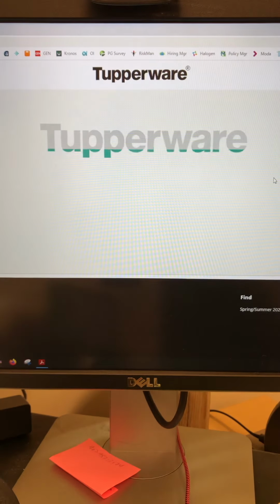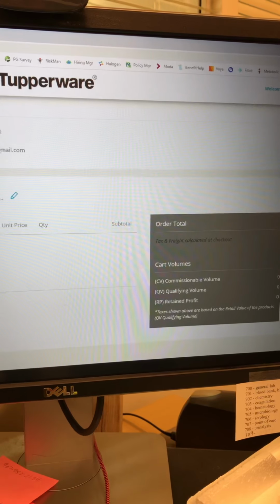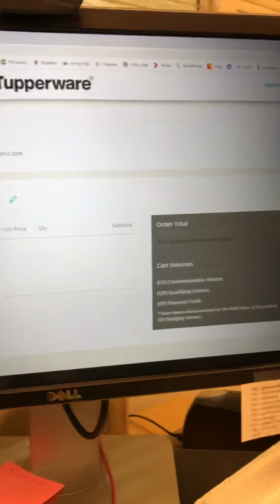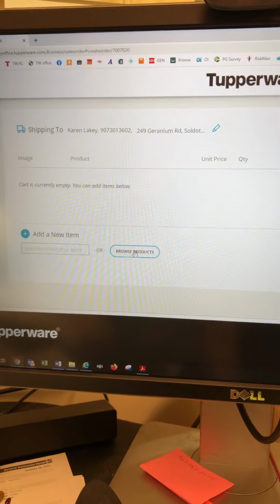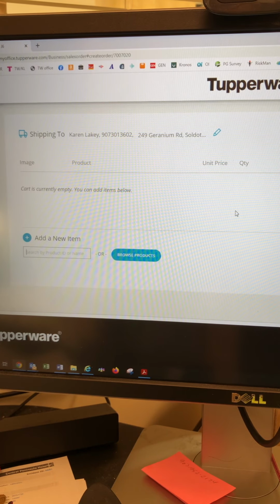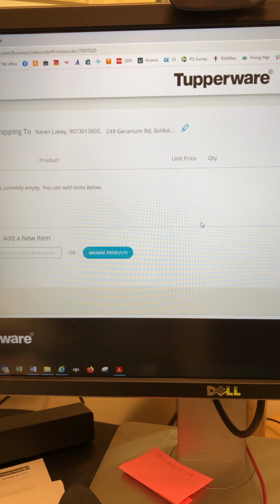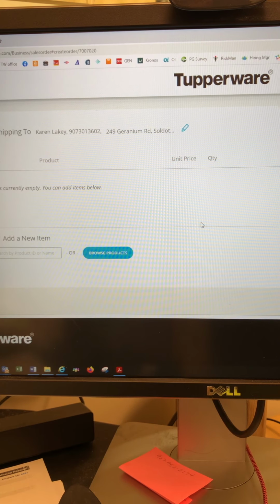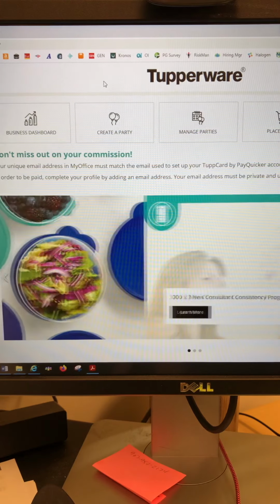Tupperware- how to order personal orders in Jenkon system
How to order personal orders in Tupperware’s new Jenkon system; This includes, monthly samples, Sales force only items, or weekly specials.